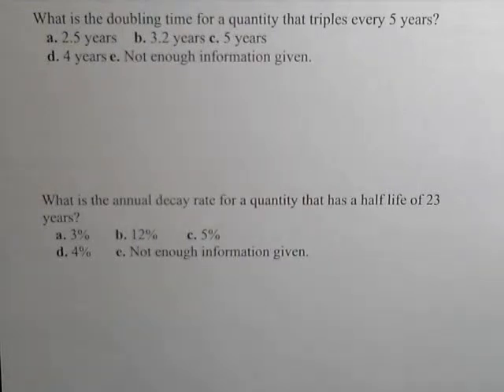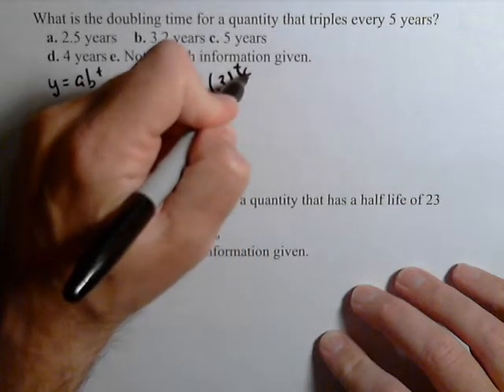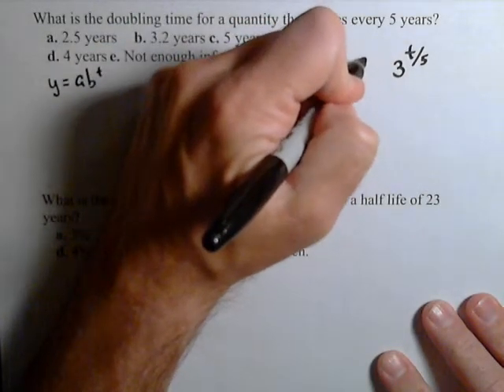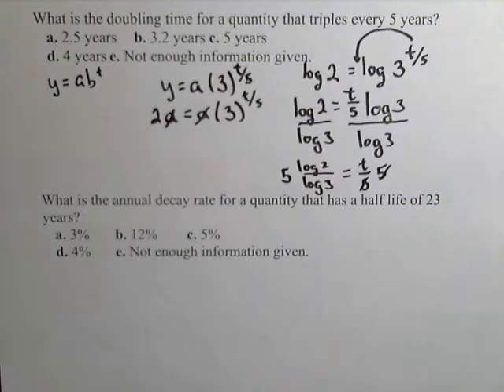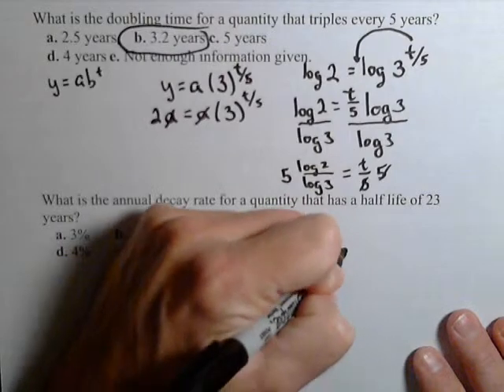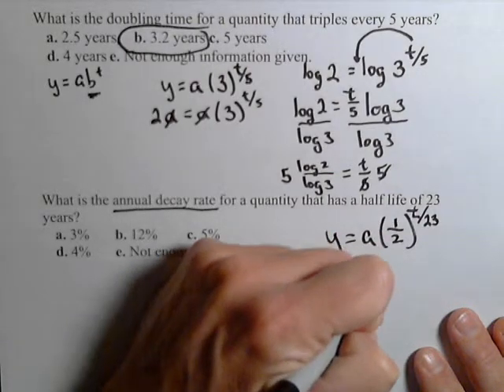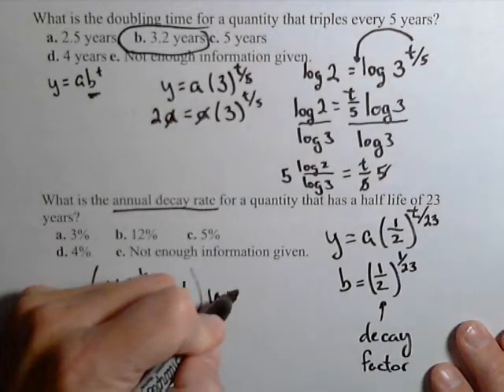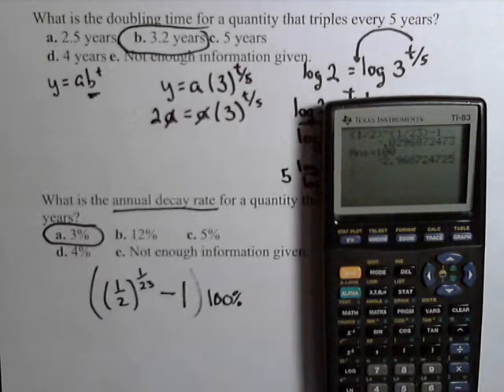Finding Doubling Time and Annual Decay Rate